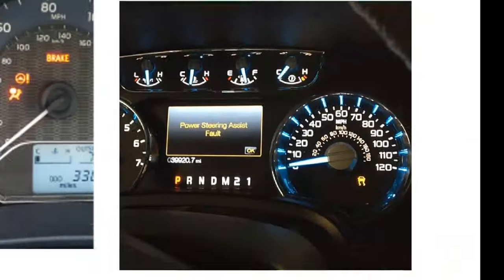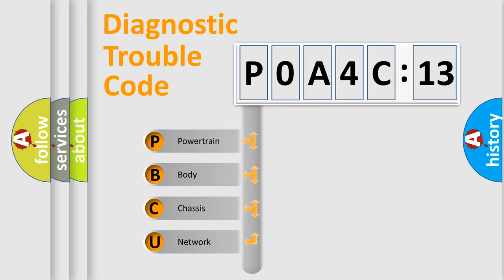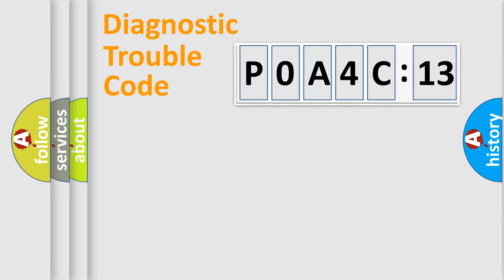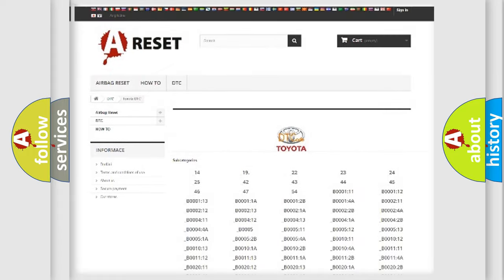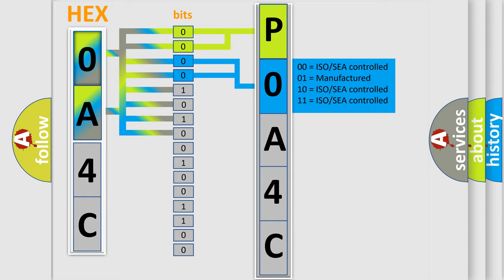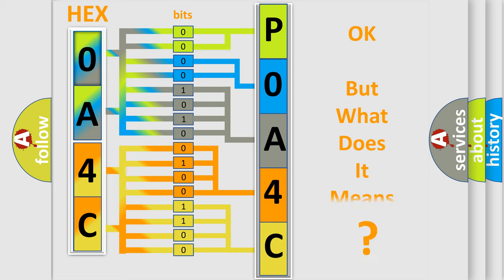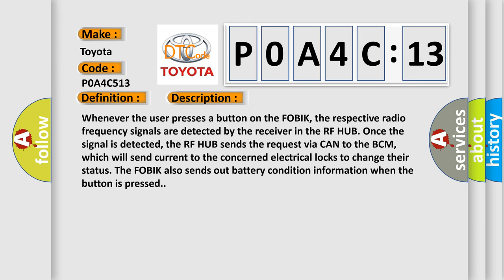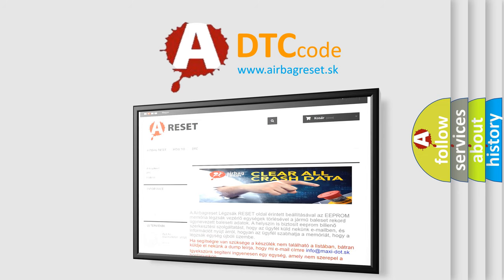DTC Toyota P0A4C-513 Short Explanation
Contents:
0:21 Basic DTC analysis according to OBD2 protocol standard.
1:48 Insight into programming
2:58 A diagnostically understandable description of the Diagnostic Trouble Code
3:05 Basic error definition

Make:
Toyota
Code:
P0A4C 513
Definition:
RKE Fob 4 - Signal AmplitudeMinimum
Description:
Whenever the user presses a button on the FOBIK, the respective radio frequency signals are detected by the receiver in the RF HUB. Once the signal is detected, the RF HUB sends the request via CAN to the BCM, which will send current to the concerned electrical locks to change their status. The FOBIK also sends out battery condition information when the button is pressed.
Cause:
LOW BATTERYFOBIK